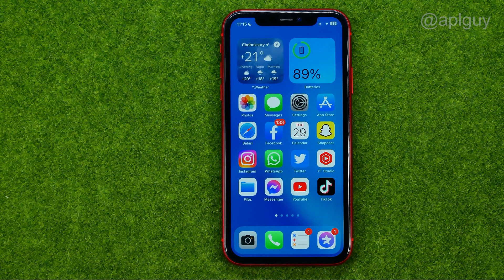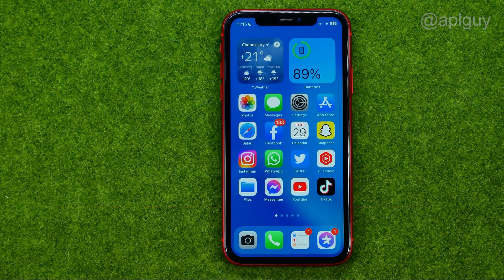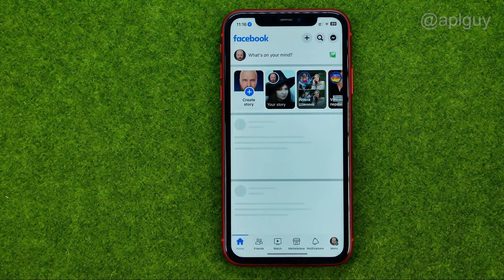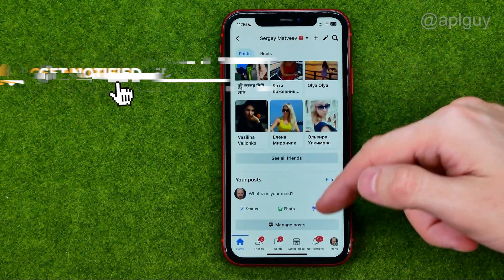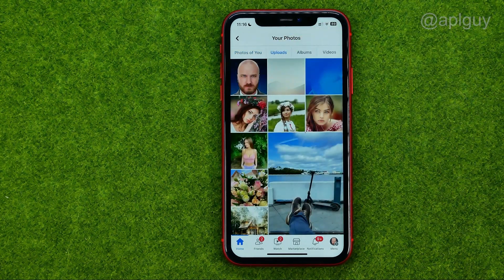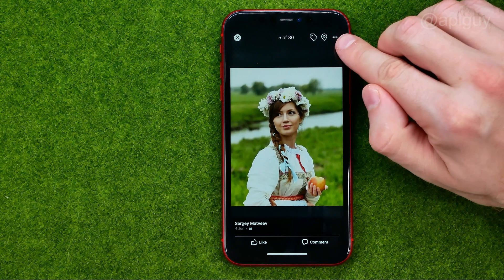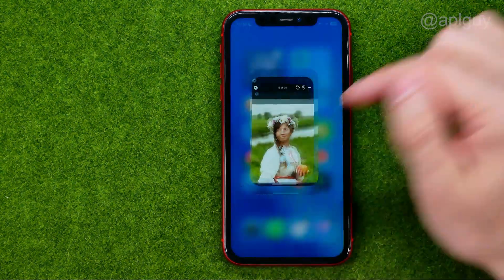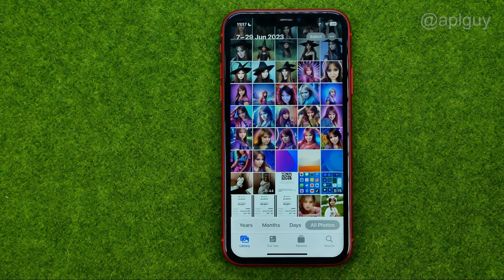How to Download Facebook Photos - Full Guide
If you are looking for a video about how to download facebook photos, here it is!
In this video I will show you how to download facebook photos and videos. Be sure to watch the video to the very end.
You will learn how to download photos from facebook. That's easy and simple to do from your phone.